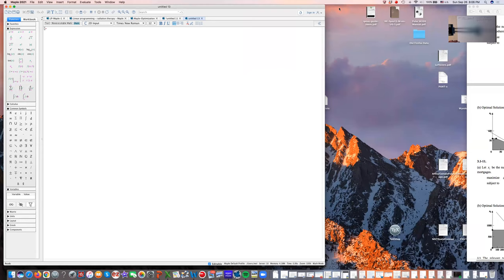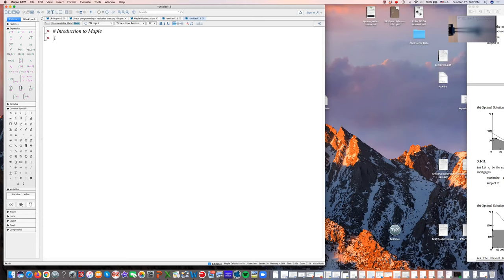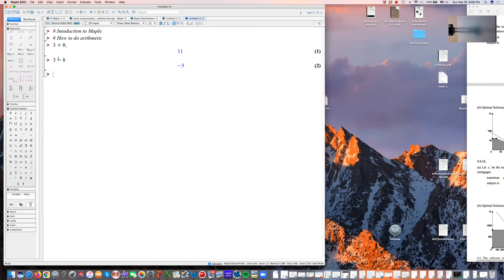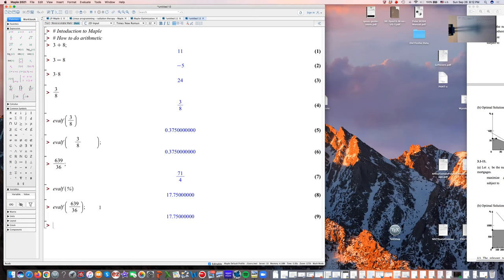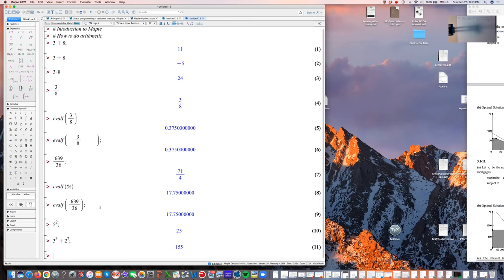Lecture 4 - Maple for linear programming